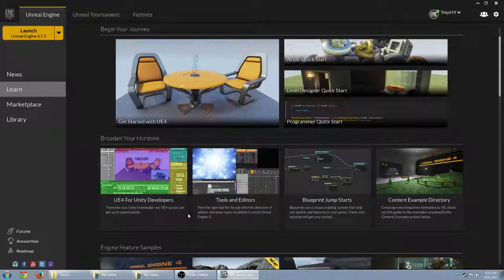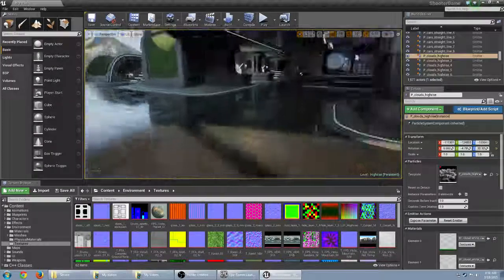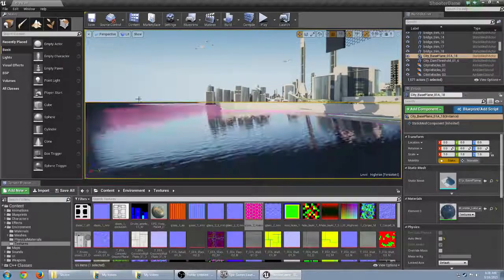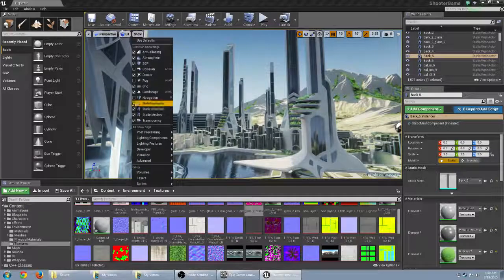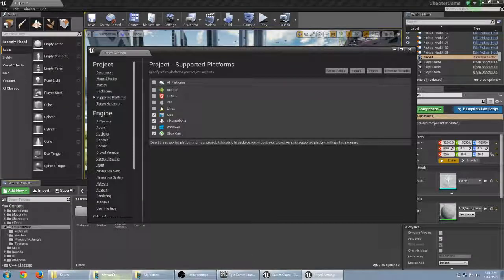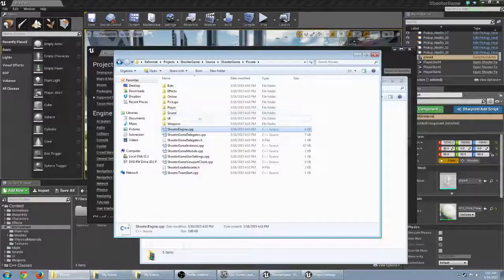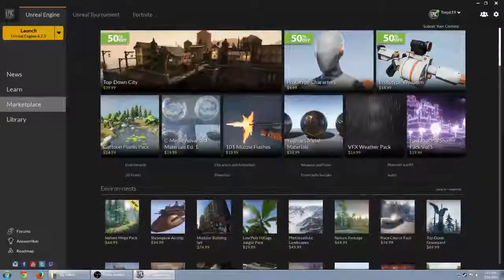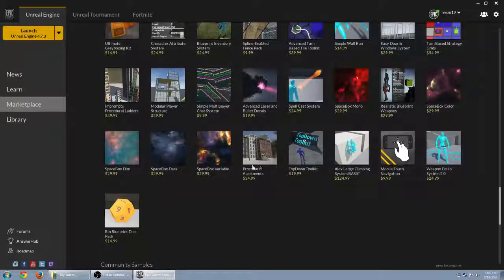Unreal Engine 4 Basics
A brief overview of the basics of Unreal Engine version 4